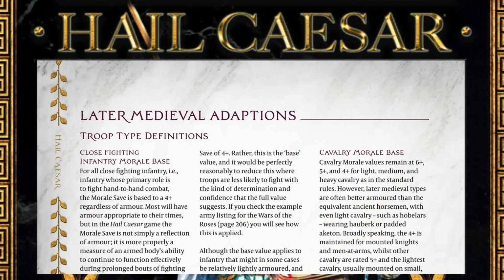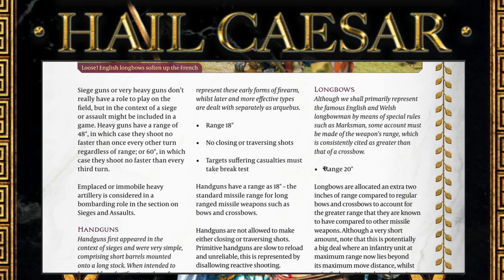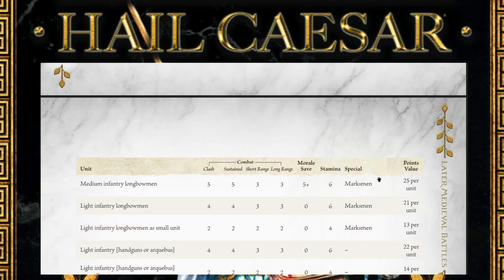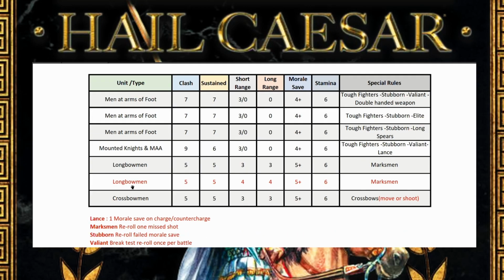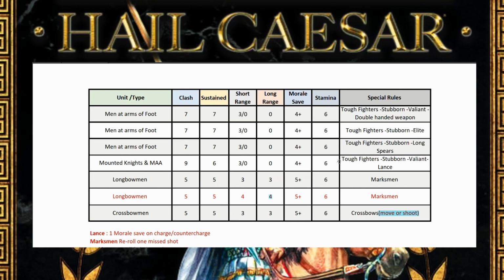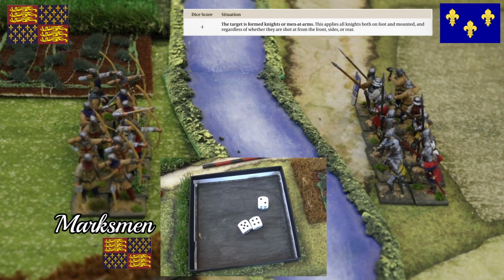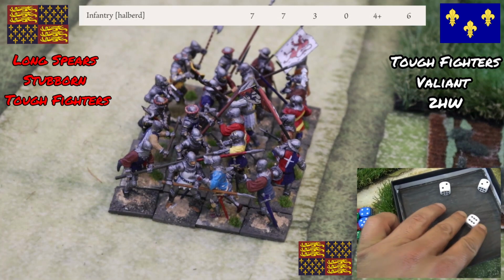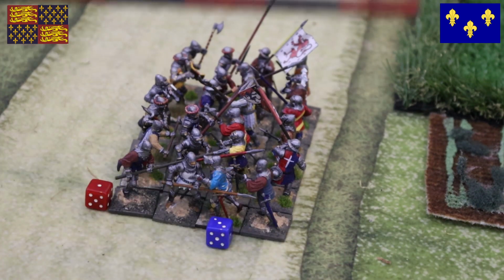Hundred Years War Challenge - Hail Caesar II Rules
Rick: This time round I’m going to talk about the Hail Caesar combat system in a bit more detail. Quite a bit more detail. In fact I’d recommend pouring yourself a tot of something and settling down for this one as I do go on a bit.

Hand-to-hand fighting is one aspect of our ancient game that is distinctly different from its Black Powder predecessor. Where Black Powder places the emphasis on musketry and manoeuvre, Hail Caesar reflects the more prolonged but ultimately decisive clash of hand-to-hand fighting in pre-gunpowder warfare. Of course, some ancient armies are big on shooting – and these guys have their place in Hail Caesar too – but in terms of an entertaining and challenging wargame it has to be hand-to-hand fighting that counts in the end.

In Hail Caesar units of troops have a basic stat-line, and different types of troops have different standard stats: heavy infantry, medium infantry, light infantry, skirmishers, archers and so on. In addition, units that are particularly fighty, stubborn, or which have higher than usual morale have their stats adjusted to their advantage. Similarly, troops that are a bit iffy may suffer a reduction in one or more stats, as you might expect. In addition, units that are deemed to be under strength or small have all their stats reduced to reflect this, and – yes you guessed – units that are large get a boost.

Fighting stats. Units have four different fighting stats, namely Clash Combat, Sustained Combat, Short Ranged Combat, and Long Ranged Combat. Long Ranged Combat is only used for shooting over a distance, but all the other stats are used during hand-to-hand fighting – including the Short Ranged Combat stat. These stats are generally referred to as Clash, Sustained, Short and Long.

Clash.
This is the number of dice rolled in the first round of any hand-to-hand engagement regardless of whether the unit charges or not. We assume that troops who would naturally press forward into a fight would do so even where they are not ‘charging’ as defined within the game. This clash value therefore reflects the impetus from such troops. The normal value is 5 for light infantry, 6 for medium infantry, and 7 for heavy infantry.
In the case of cavalry, clash values are generally a bit higher, 8 for medium cavalry and 9 for heavy and cataphracts. Light cavalry have a clash value of 7 but are often fielded as small units which generally have clash (and sustained) values 2 lower – so 5.

Sustained.
This is the number of dice rolled in the second and all subsequent rounds of any hand-to-hand engagement. In the case of infantry this is usually the same as the clash value. Infantry are good at fighting sustained combat and the heavier the infantry the better they are. Cavalry drop from their clash values to 6 for heavies and cataphracts, and 5 for medium and lights (a mere 3 for small units of lights). This makes cavalry quite poor at sustained fighting except against other cavalry, and even then they are vulnerable to fresh cavalry entering the melee in subsequent turns.

Short.
This value is used for short ranged shooting in the shooting part of the turn, and by supporting units in the hand-to-hand combat part of the turn. For supporting units, the short value is the number of dice rolled in combat regardless of whether it is the first round or subsequently. Supporting units are engaged in combat, but either marginally so or because they are positioned to the flanks or rear of a unit that is fighting. We’ll get to how supports work in Hail Caesar in a minute. For now it is worth bearing mind that typical values for supporting units are 3 for full sized infantry and cavalry units and 2 for small units.